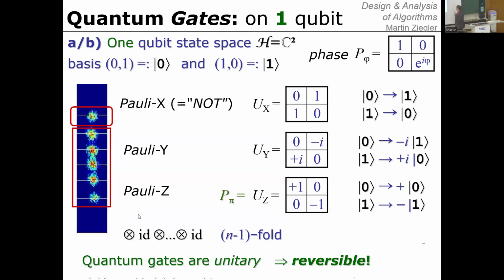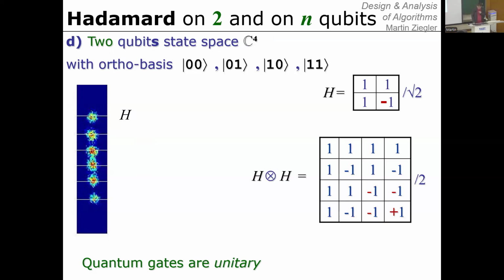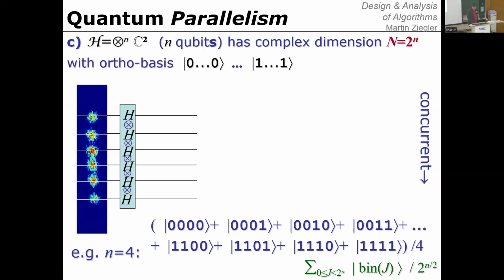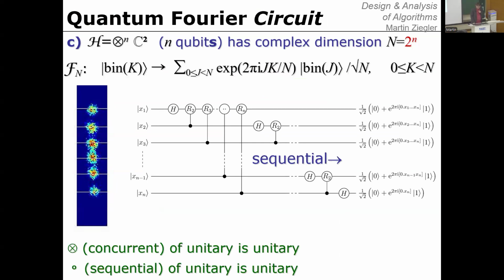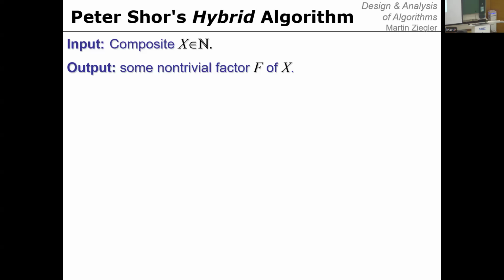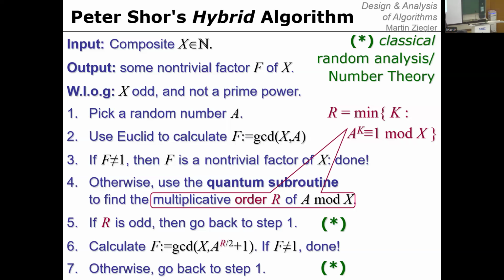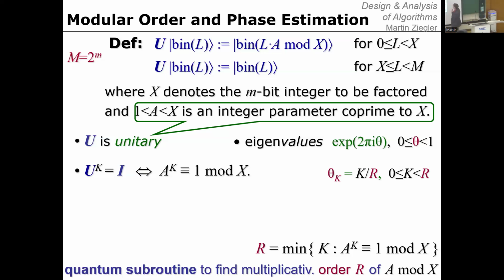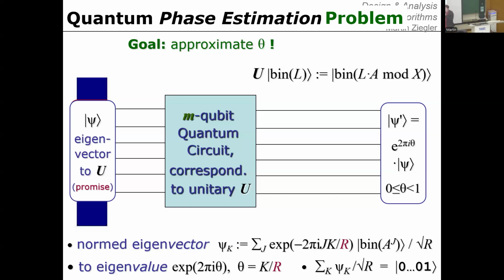Design and Analysis of Algorithms, Chapter 11c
00:00 Quantum Gates Recap
06:45 Quantum Parallelism
17:40 Quantum Fourier Transform
22:45 Shor's Hybrid Algorithm
35:40 Modular Order via Phase Estimation